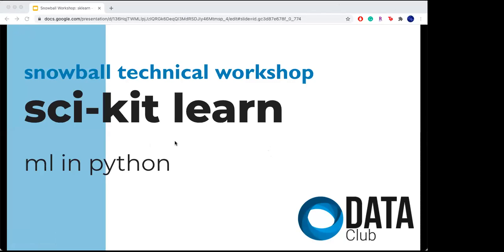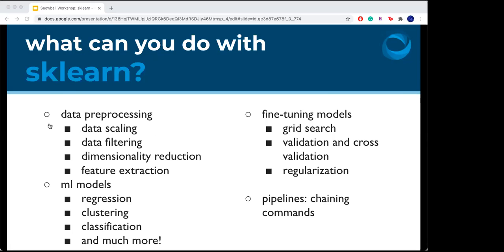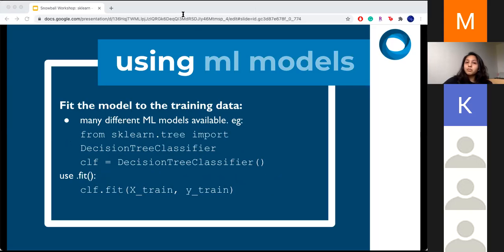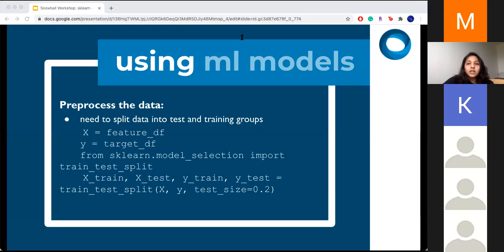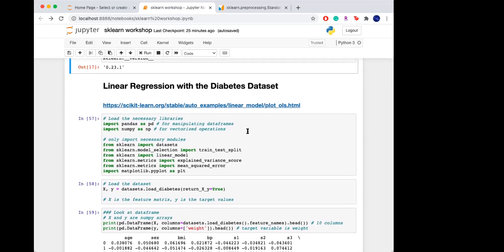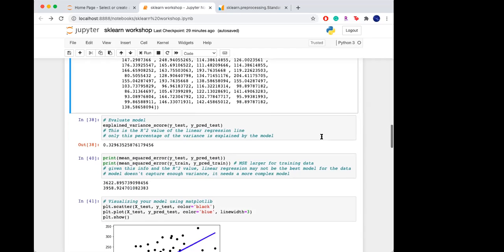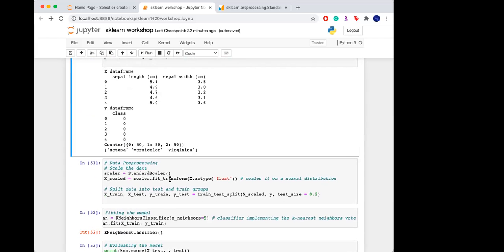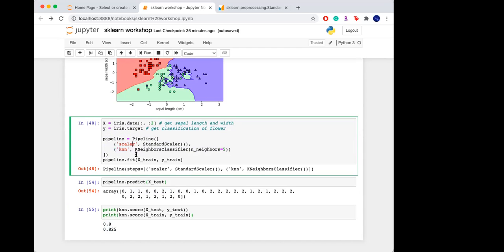sklearn Library Demo - Technical Workshop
Learn about machine learning models, linear regression, and k-means tools that are all available in sklearn!